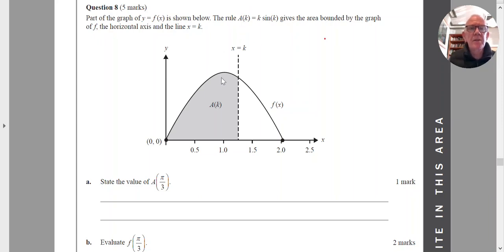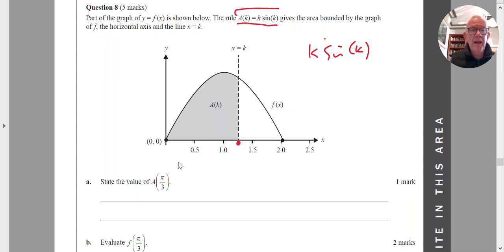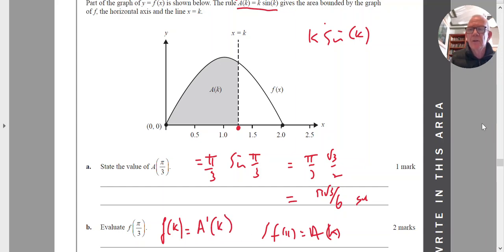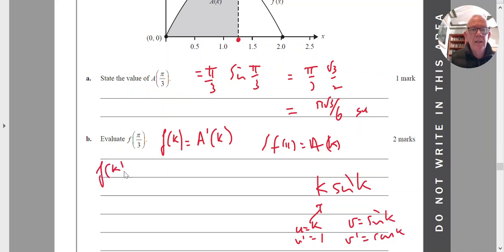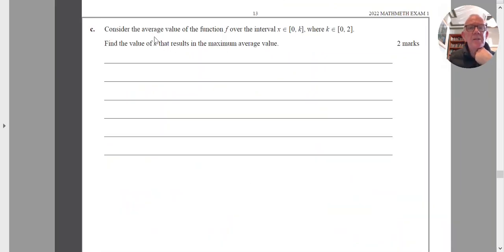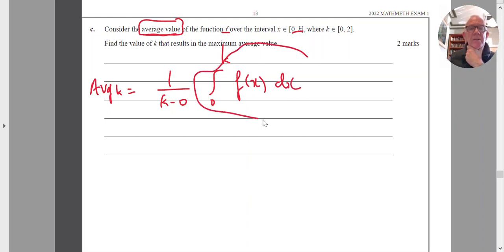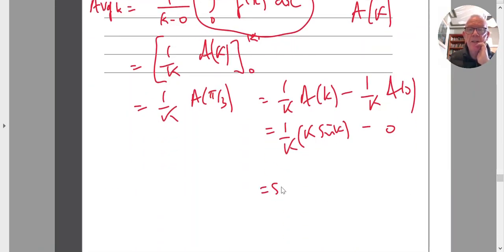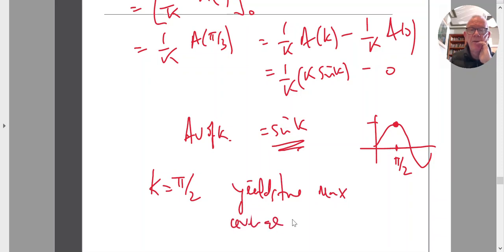mm34 Ex1 Q8 2022